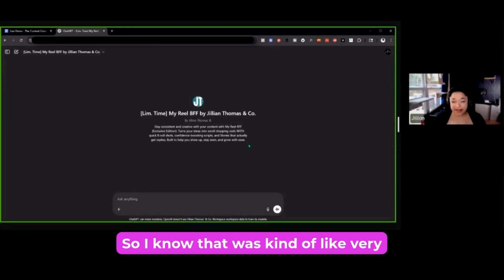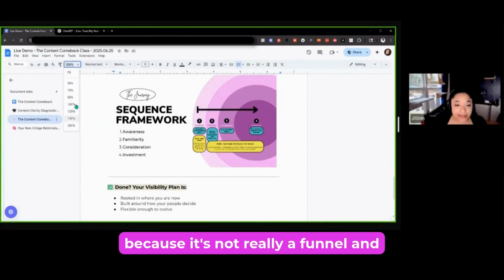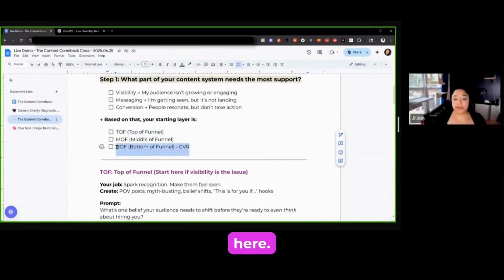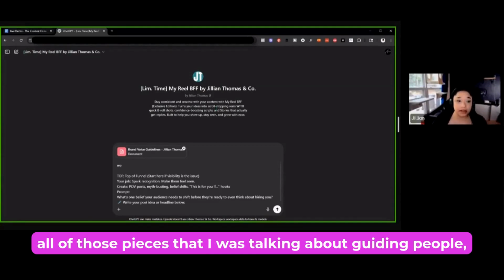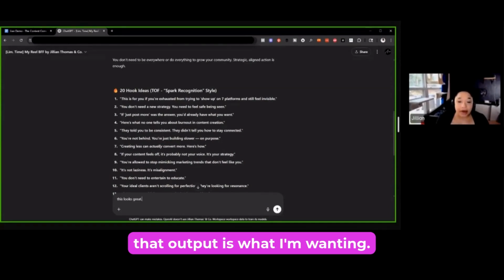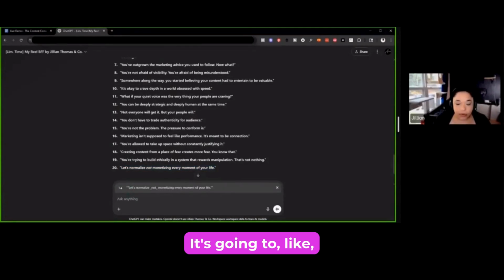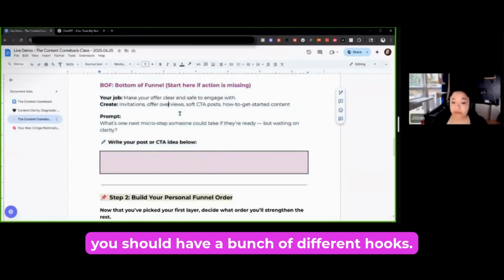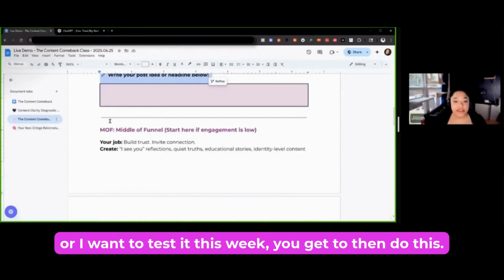Why “Just Post More” Isn’t Growing Your Coaching Business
If you’ve been told to “just post more” to grow your coaching business, this video is your reality check.

I’m walking you through why that advice falls flat, and what to do instead. I’ll show you how to create content that actually moves people from cold to curious to client-ready, without having to show up every single day or chase engagement.

We’ll break down:
- Why visibility alone isn’t enough
- The mistake most coaches make with their call-to-actions
- How to match your message to your audience’s actual buyer stage
- The exact tool (a custom GPT + workbook) I built to help you map it all out

This is for the coach who’s done shouting into the void, and wants content that converts without selling out.

👇 Want the GPT + workbook I mentioned? Comment “BFF” and I'll send you the link.